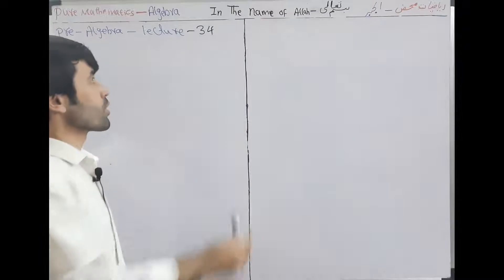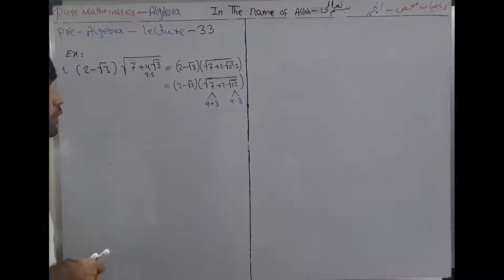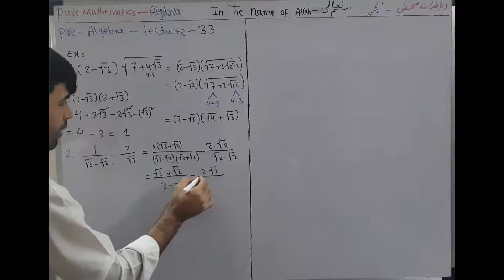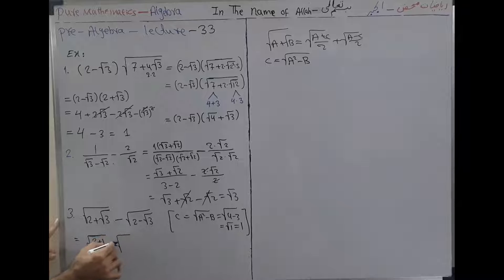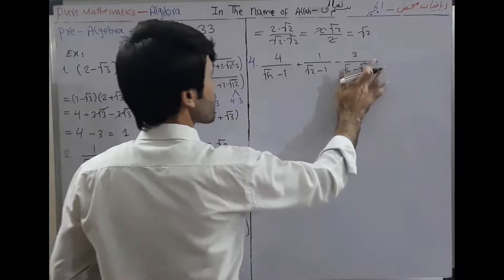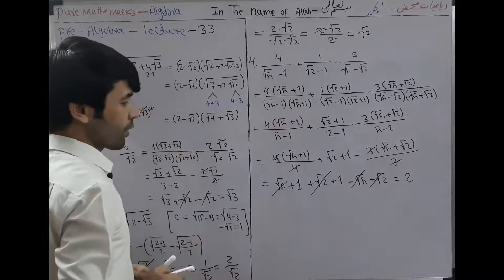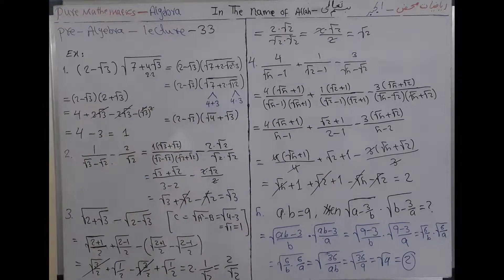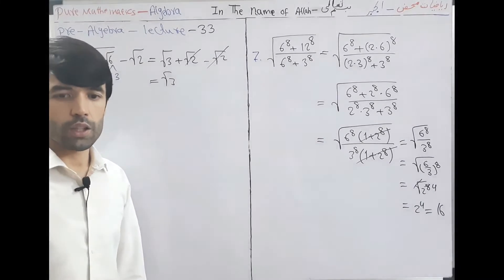Pre - Algebra - Lecture 33 (Solving Problems of radicals)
In this lecture you will learn Solving Problem of radicals.